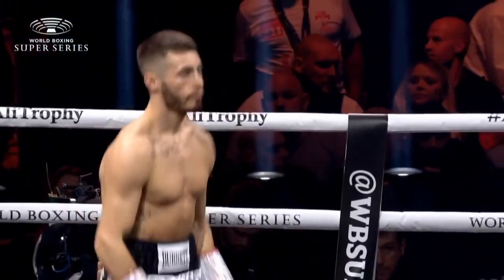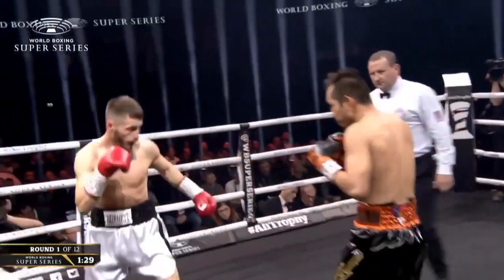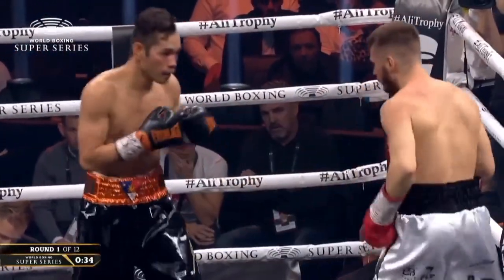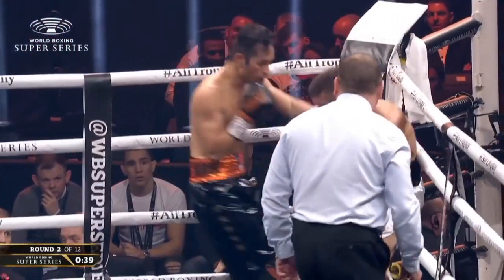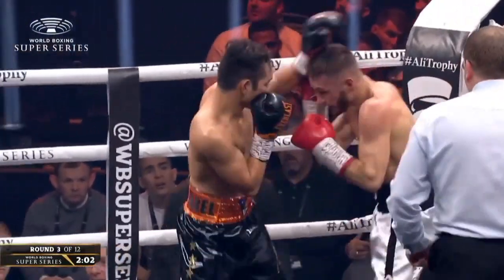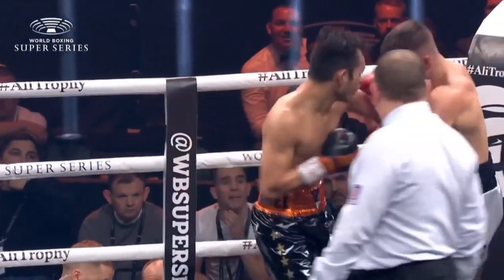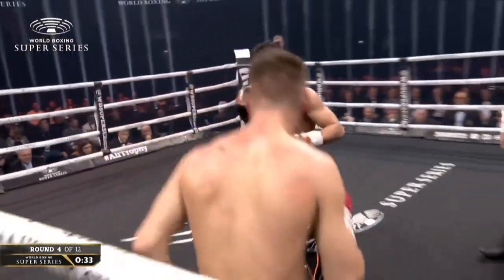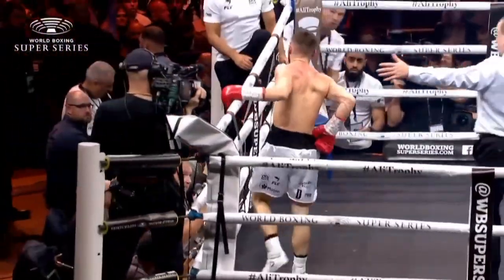WBBS Nonito Donaire Vs Ryan Burnett Quarter Finals 4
Nonito Donaire (Filipinas) Vs Ryan Burnett (Irlanda del Norte). En la World Boxing Super Series Quarter Finals 4. Por la Clasificacion a la Semi Finals y Por el Super Titulo Mundial WBA de Peso Gallo. Burnett busca la 2da. Defensa de su Titulo.